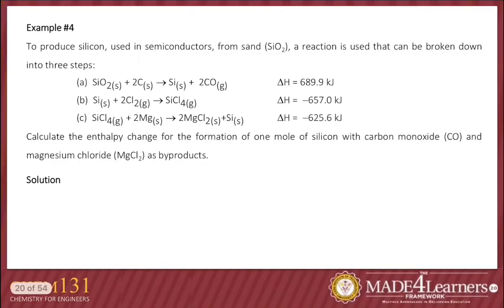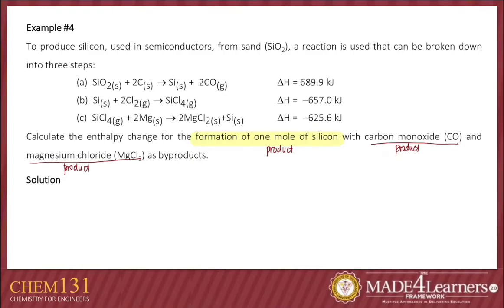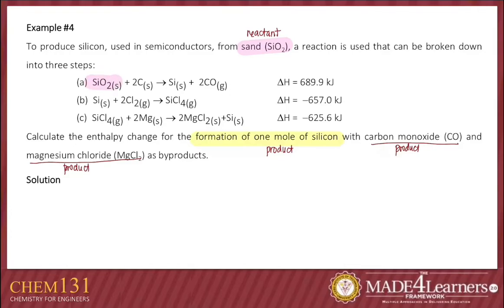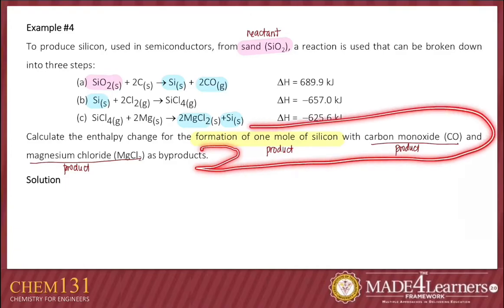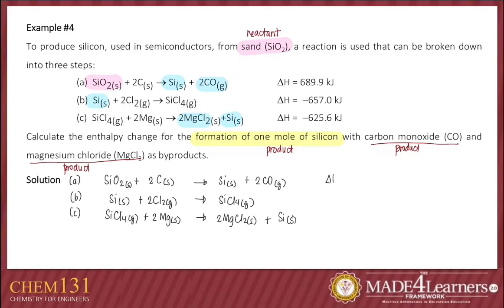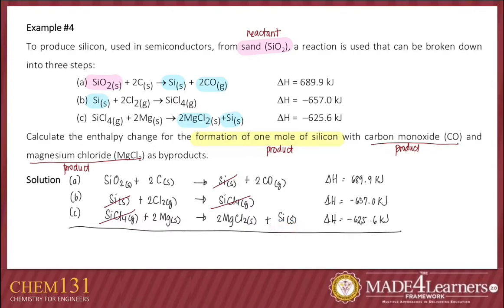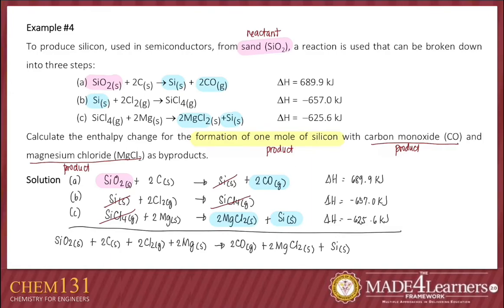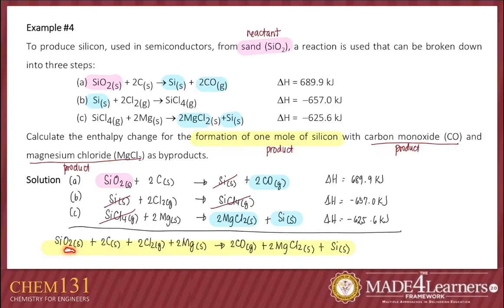CHEM131: Enthalpy (Part 6)